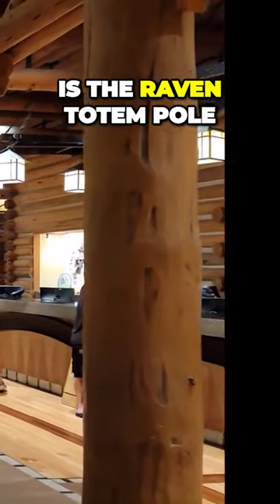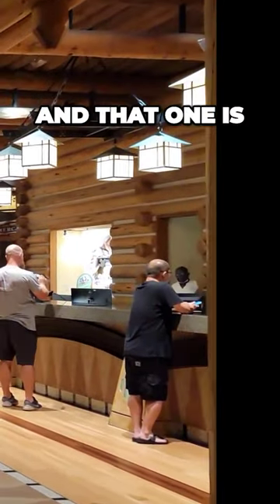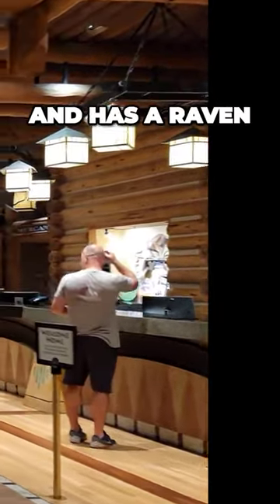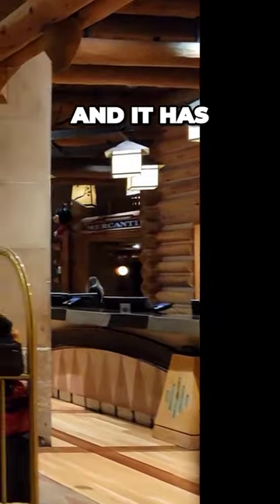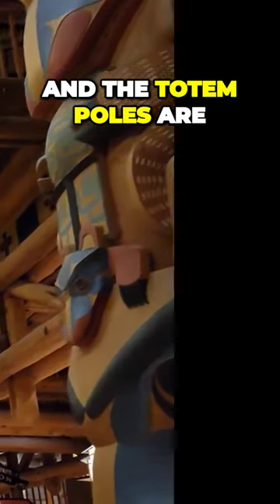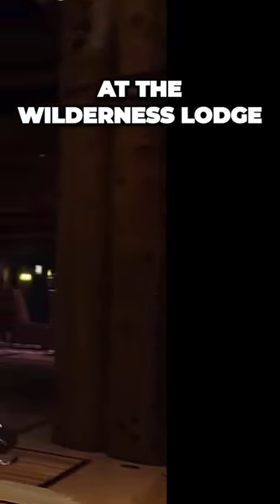Unveiling the Mesmerizing Totem Poles A Dive into Native American Culture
WHO AM I? WHAT IS THIS CHANNEL ABOUT?
As an artist and travel enthusiast, my YouTube channel is the perfect blend of creativity, inspiration, and exploration. It's a space where I share my experiences, discuss my passions, and showcase my artistic endeavors. Through my channel, I aim to provide you with exciting travel experiences that inspire you to spend quality time with your loved ones, as well as share my creative passion for drawing, cardmaking, and running my own small business, JessicaLynnOriginal Studios.

My hope is that my channel will become a source of inspiration for you, motivating you to pursue your own creative endeavors and explore new places with your loved ones. So join me on this crazy journey, and let's see where the world takes us together!

The content in this video solely represents the views of Jessica Lynn Mould. Additionally, all artwork featured on JessicaLynnOriginal.com is owned by Jessica Lynn Mould and is protected by copyright laws.